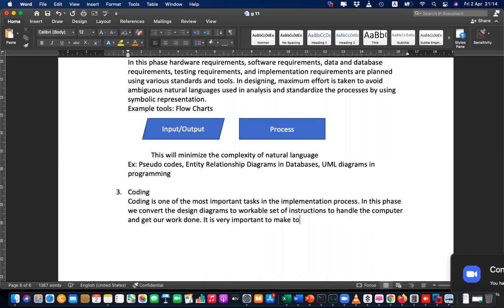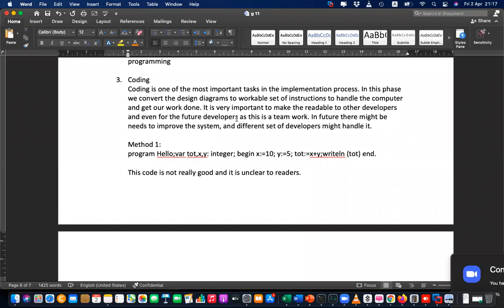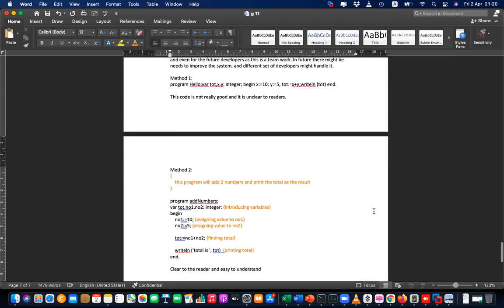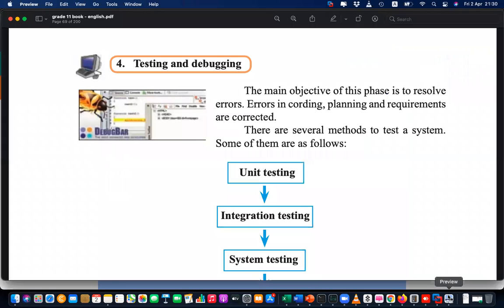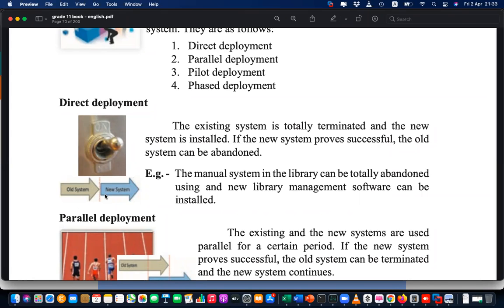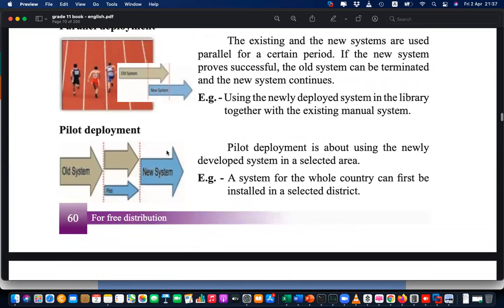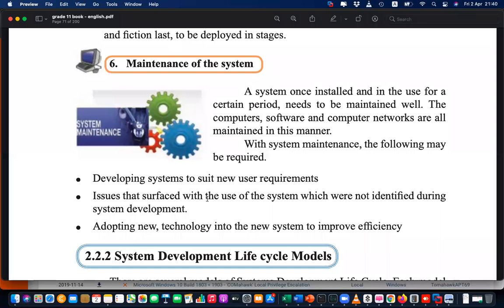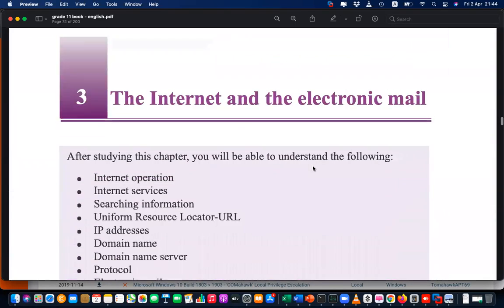Grade 11 English Medium ICT Day 20 Part 2